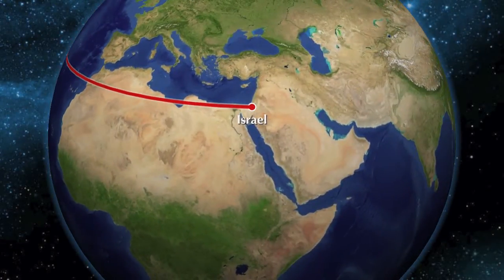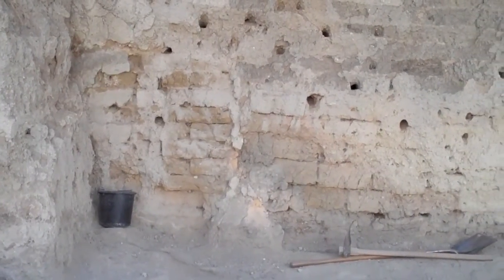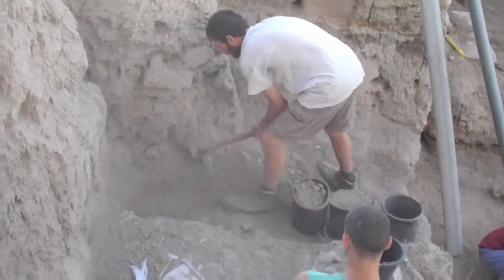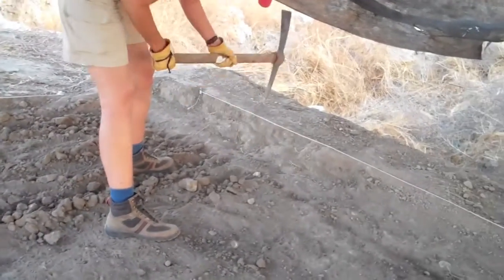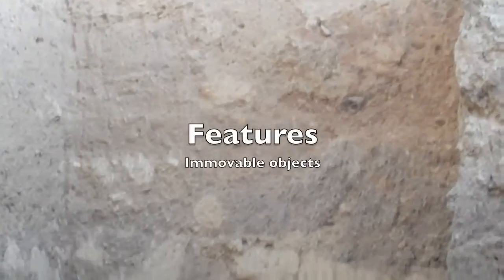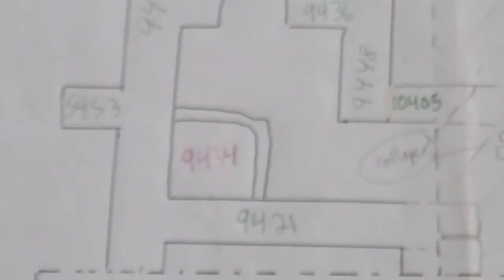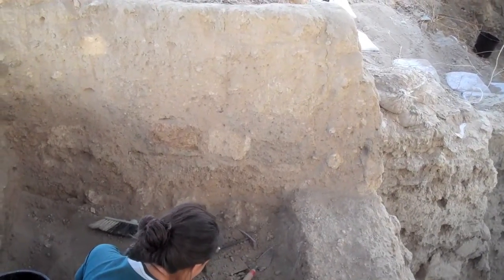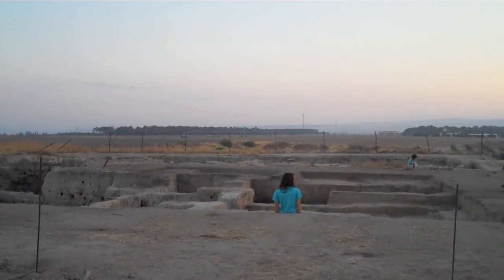Tel Rehov 2010 Part 1.mov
A day in the life of an archaeology expedition on Tel Rehov, Israel.  Scottsdale Community College Archaeology Professor, Dr. Lisa Cole, takes us through the steps of excavating 3,000 year-old artifacts.